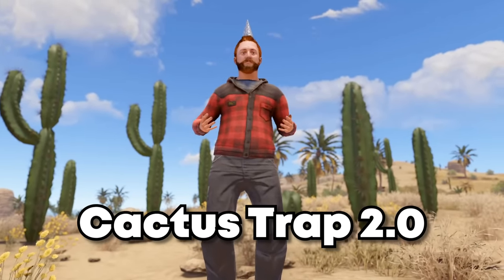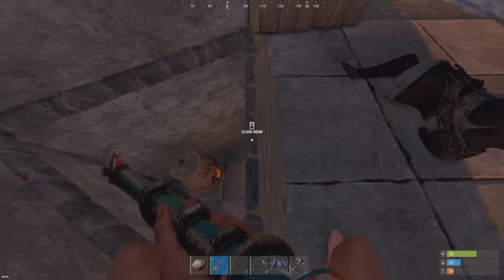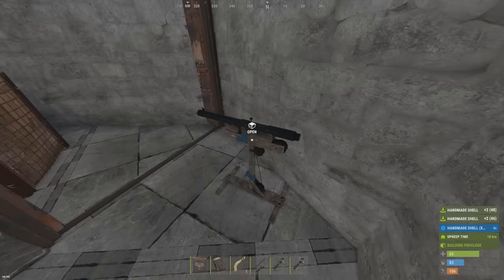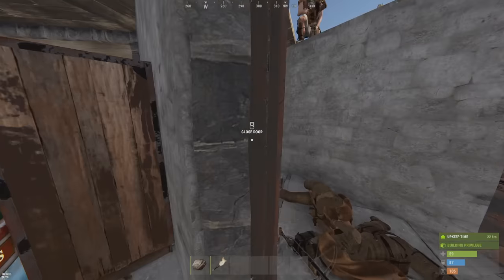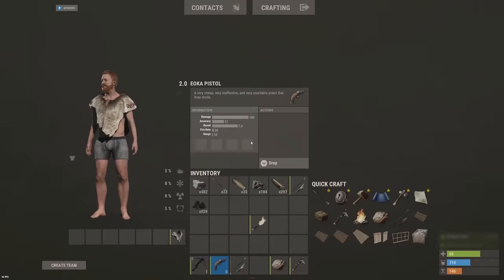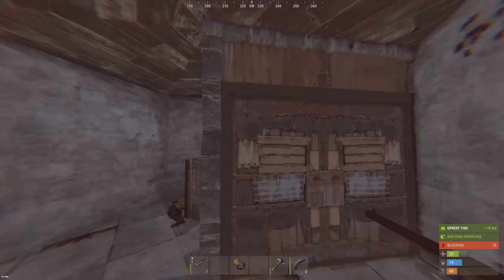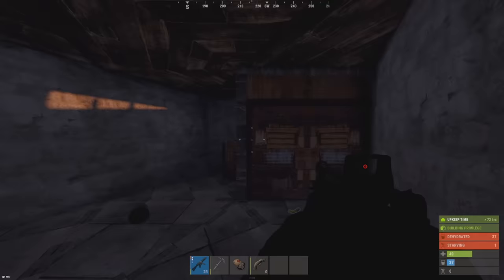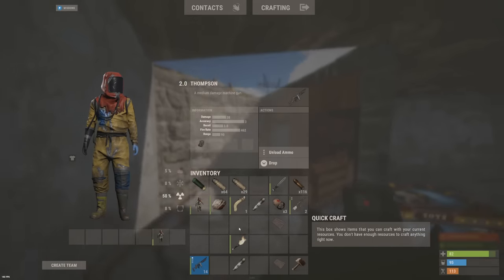The Rust Cactus Trap 2.0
Claim your ship now and let's survive the Sea of Zombies!
Remember to check out the Special Interactive Video at 18:00(UTC+8) on August 13 to have a shot of winning $50 Google Play gift card!

I turned a Cactus in Rust into ANOTHER Trap Base...

Outro: bbno$